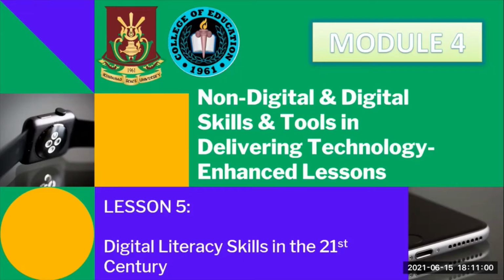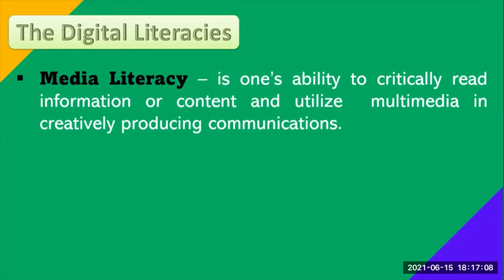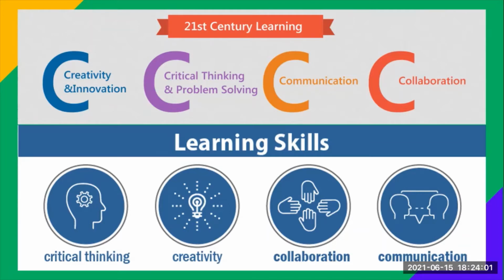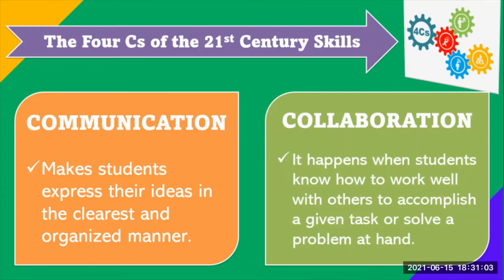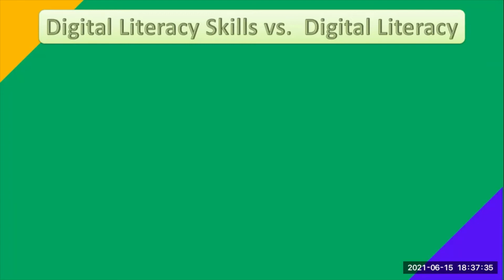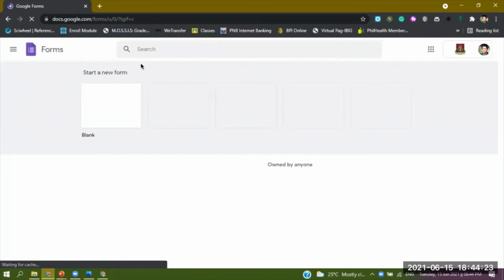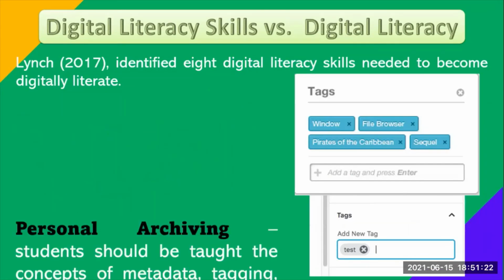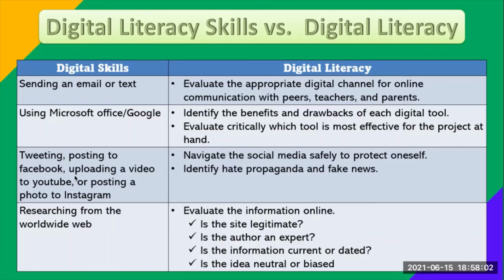CPE107 Module 4 Lesson 5